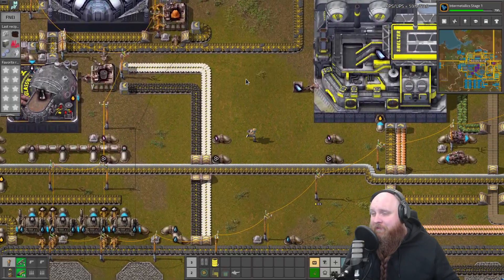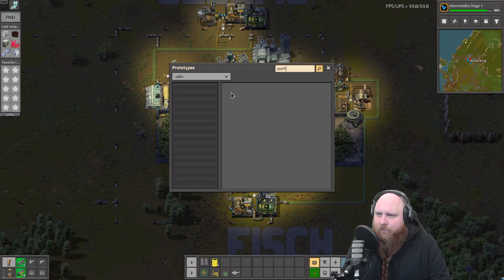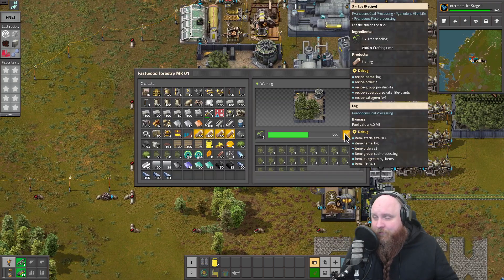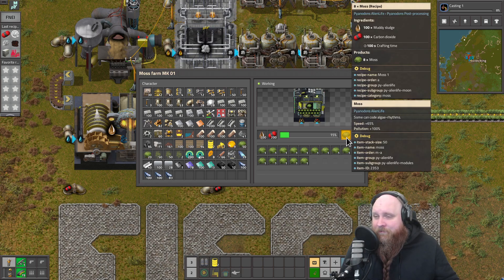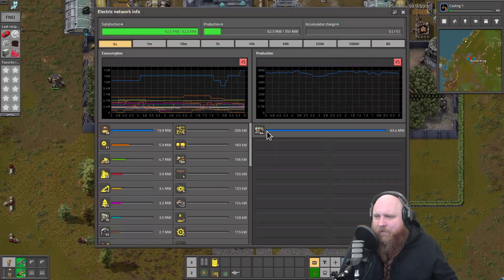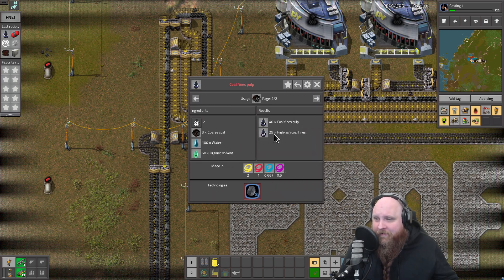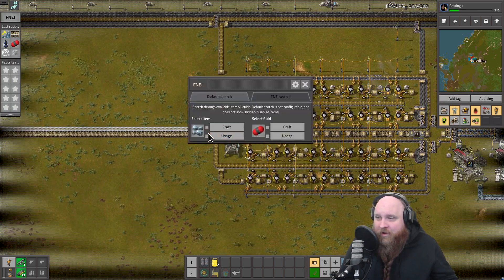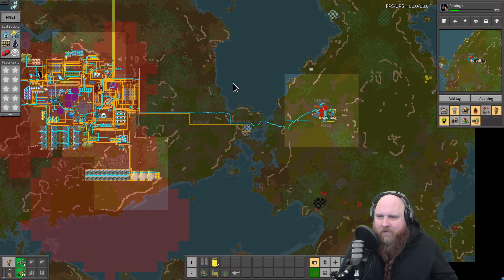Pyanodons - Bring Back The Pain Edition - 007 - Geothermal Power and Fighting Pollution!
This is our second descent into the madness that is Pyanodons mods for Factorio! Join me as I explore the new restructured Pyanodons modpack including the brand new Pyanodons Alternative Energy Modpack.

These vods are after stream recap episodes which give you a short overview over the action that we had during the stream. If you want to see the full vod, you can find them . Keep in mind, it will go live an hour after this video ;)

You can find the save file to sync your mods, or play along

A comprehensive package that focuses on coal processing and developing technologies in this area. More than 30 new buildings and 170+ recipes that will increase the difficulty of your game and also rebuilds the entire first 3 levels of science.

The next step into energy generation following pY suite. This mod allow you research, produce and keep running of Fusion reactors to produce huge amount of energy and with almost no pollution.

But dont think it will be a easy thing. Such advanced technology demands rare materials, high-tech parts and constant repairing to keep things working.

More than 15 new buildings and 60+ recipes that will increase the difficulty of your game and also rebuilds the entire production levels of science.

If you find the vanilla circuits too easy, you may like this mod. It will make all circuits in the game more challenging. You will need to build them from scratch...boards...components (resistors, capacitors, diodes...) and put it together to have your circuits. This mod will override all three circuits levels, will add a forth to unlock futurist techs such the high-speed/high cargo robots and the quantum computer.

As you evolve in the mod, you may need advanced electronics parts. Such advanced technology demands rare materials, high-tech parts and research.

More than 15 new buildings and 100+ recipes that will increase the difficulty of your game, specially on the electronics part and also rebuilds the entire production of hightech science pack.

This mod will unlock the most traditional ores and will make their extraction, processing and smelting into a new comprehensive chain that focuses on "the more you put effort, the more you extract" idea. More than 20+ new buildings and 200+ recipes that will make other pymods easier as well as unlock several upgrades in them.

This mod makes the compatibility with bobs not functional.The use with Angels mods may cause bugs or incompatibilities. If you wanna use it with these other suites, try install

Explore new and chains to extract and refine ores in the game. With this extension you can play pY suite without bob´s mods and still getting their ores which we decided to kept since it´s common ores and materials. No need to reinvent the wheel here. This mod will improve the ore production as much as you advance in the game. This mod add mines and new/different ways to get basic and advanced ores, lots of mining machines to refine that ores to perfection and extract almost 100% of it without much loss.

This mod allows to play with crude-oil and its variants from the start and will make their extraction, processing and refining by new chains that allows you extract lots of key fluids that may help in your Py run. More than 15+ new buildings and 100+ recipes that will make other pymods easier as well as unlock several upgrades in them.

Add several organic-based ways to self-sustain your base and resources. Raise animals, plants, etc...extract what you need from them.

Add more than 200 techs
Add more than 300 new recipes with levels
Add more than 40 new buildings Intro and Outro music by @ScottBuckley Intro and Outro Music by @ScottBuckley - released under CC-BY 4.0